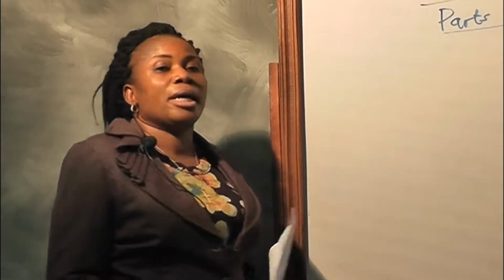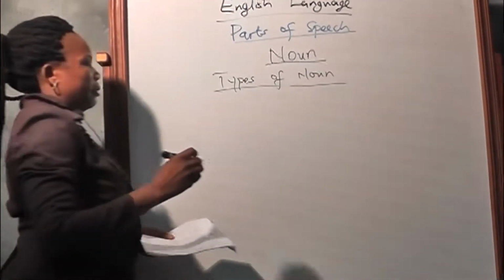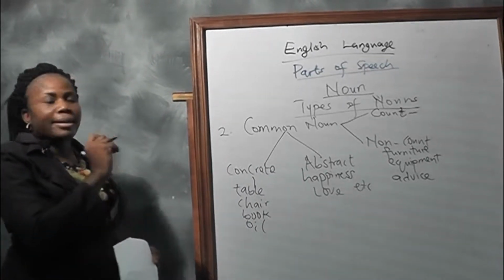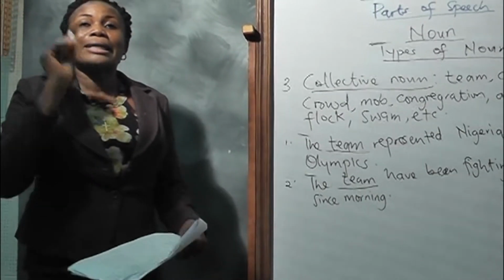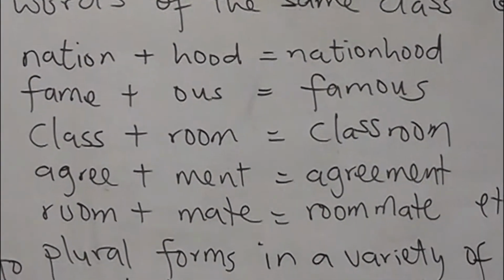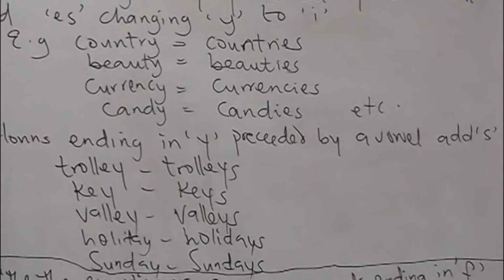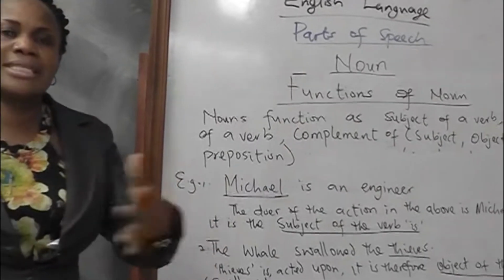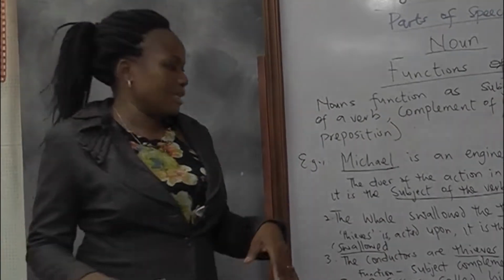English Language: Parts of Speech: Types and Functions of Noun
English Language: Parts of Speech: Types and Functions of Noun is presented by Mrs. Caroline Kayode as part of the African Brain-Works project, which is intended to help students learn Math and the English Language.